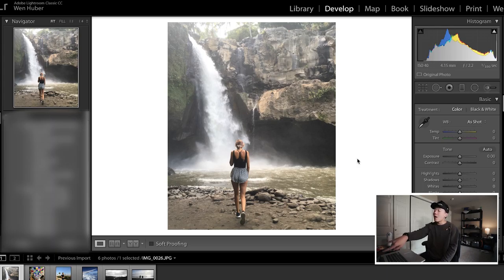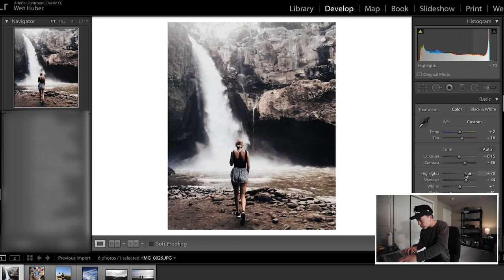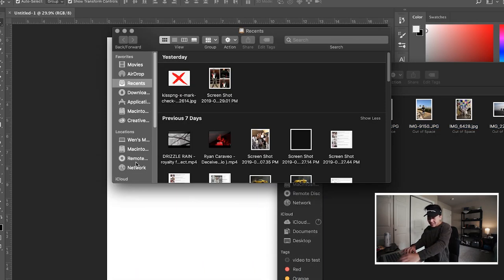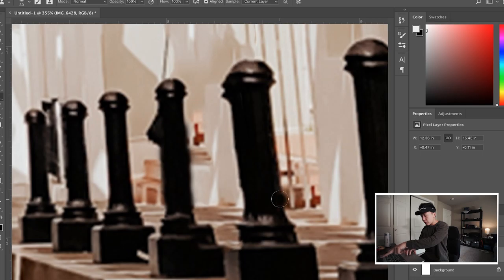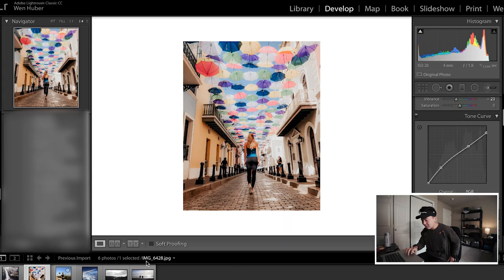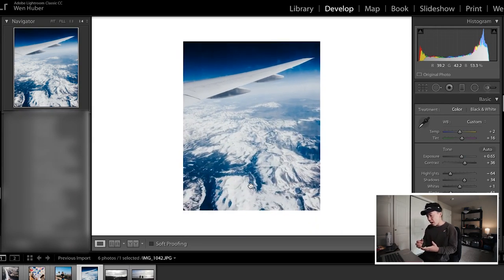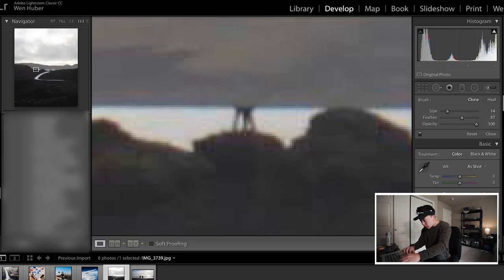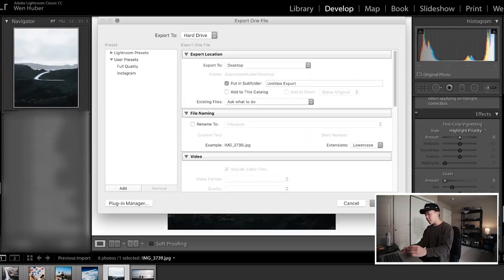I edit your photos! / WEN HUBER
Today I edit your photos!! Thank you for all the submissions! Let me know if I should do another one. This was so interesting editing other people's photos!

Submissions:
- Alison
- Raphy
- Elina
- Jerry
- Lila

MY STUFF:
MAIN CAMERA Sony A7s ii
16-35mm Lens (Vlog lens)
Gimbal Dji Ronin S
Phantom 4 Pro Drone
Vlog Gorilla hand tripod
Portable Hard drive
The bag that fits EVERYTHING!
SD CARD CASE HOLDER!